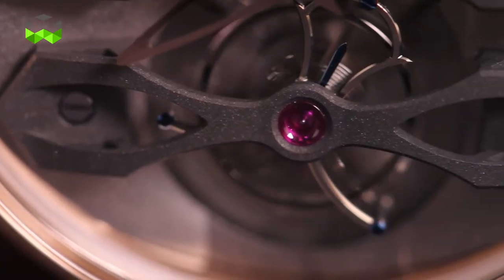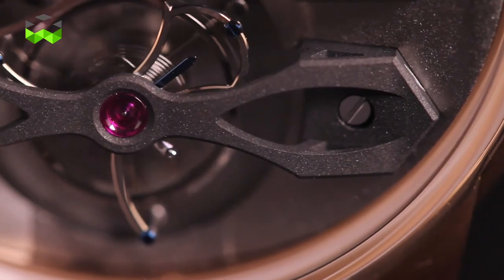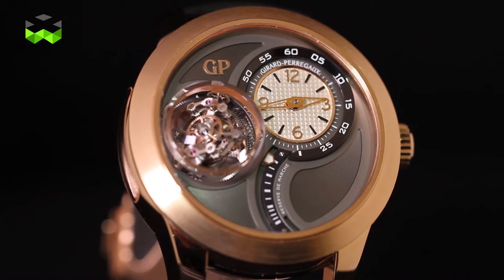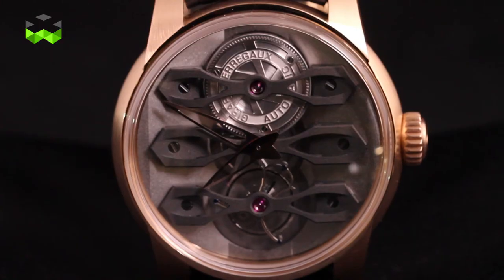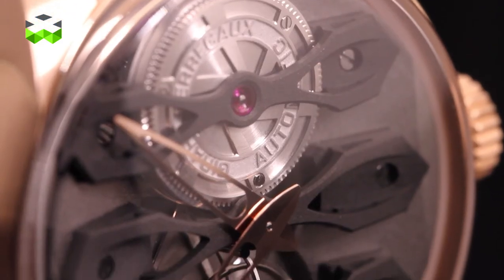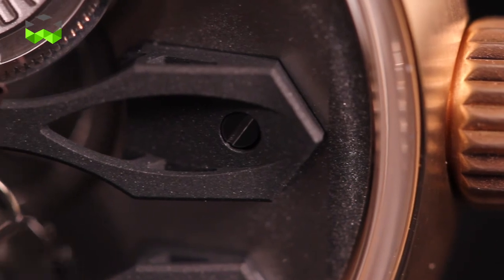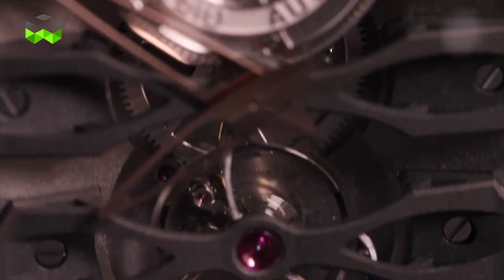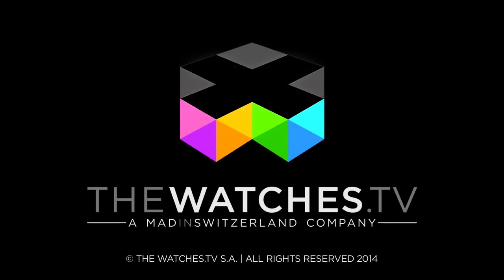Tourbillons Saga By Girard-Perregaux At Baselworld 2014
The manufacture focused on the tourbillon and presents the Tri-Axial Tourbillon and the Neo Tourbillon. The first one is now the pinnacle for the brand in terms of complex tourbillons because its cage turns on 3 axis. The Neo Tourbillon sounds like a soft revolution whithin the Tourbillon under three bridges line. Indeed, it has been completely redesigned and its movement entirely redone to become a futuristic high-en chronometer.